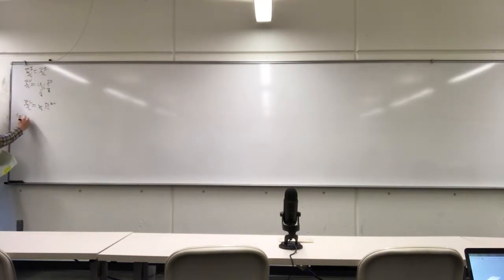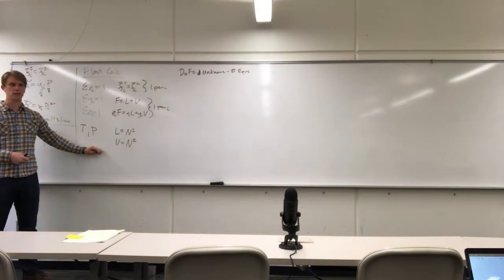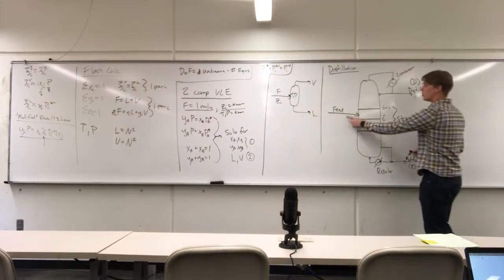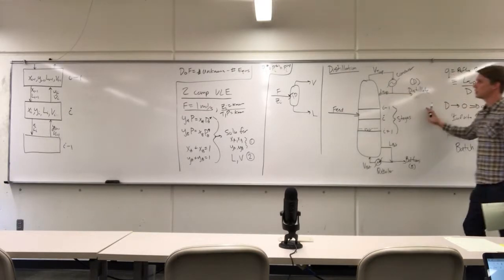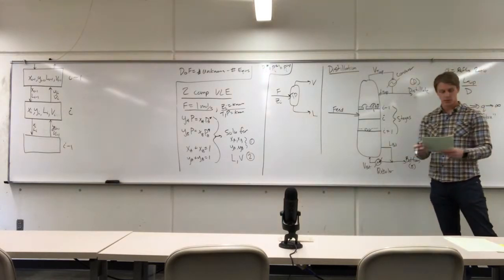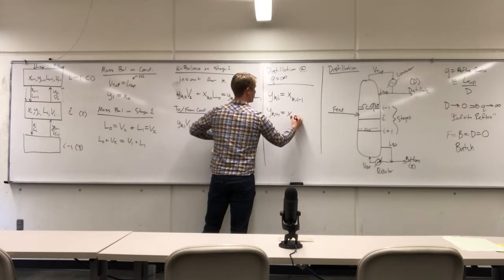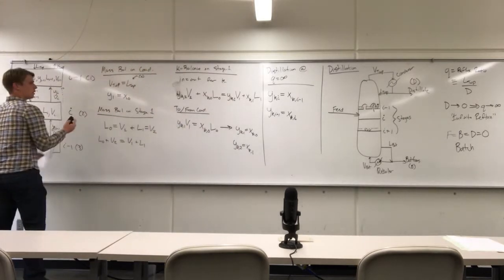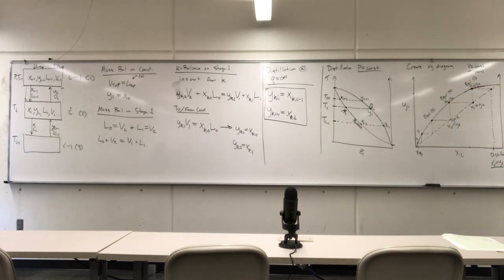(Oct. 14, 2019) Distillation at infinite reflux